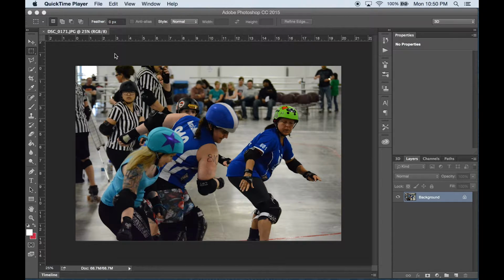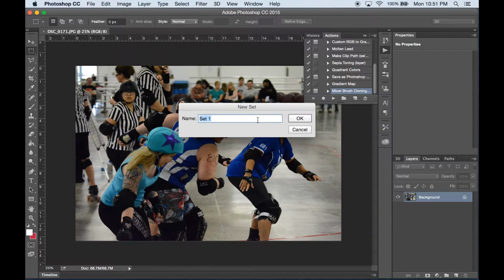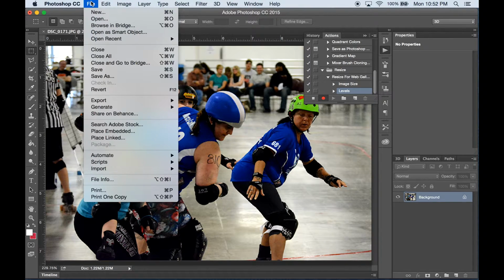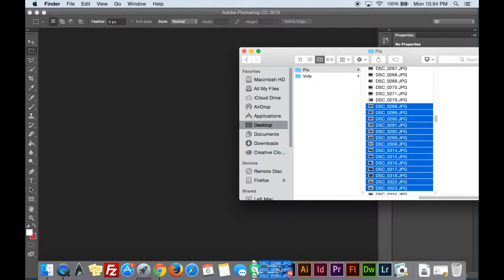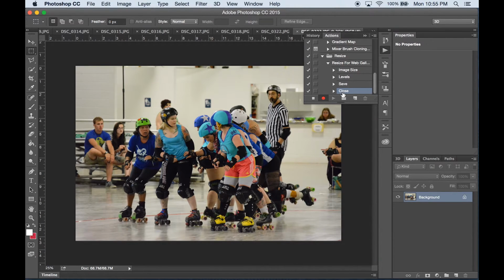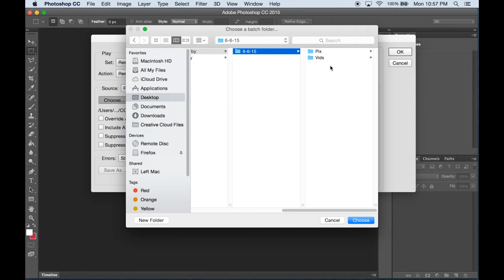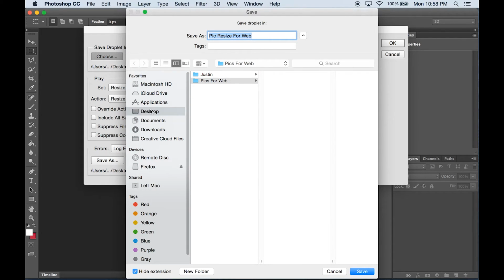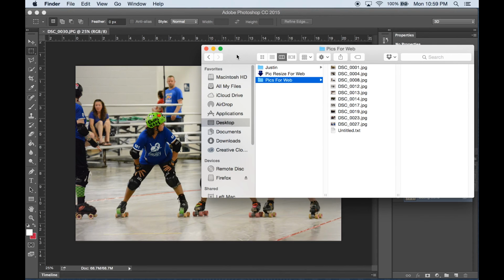Actions, Batch and Droplets in Adobe Photoshop CC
A short tutorial that shows some of the basics of automation in Photoshop.  Actions, Batch Processing, and Droplets can save time on tedious processes when using Photoshop.